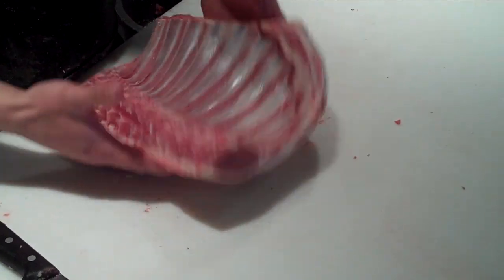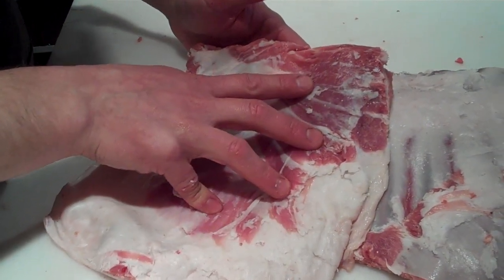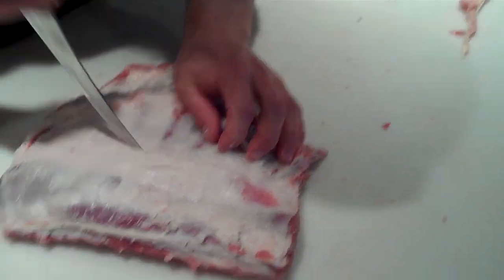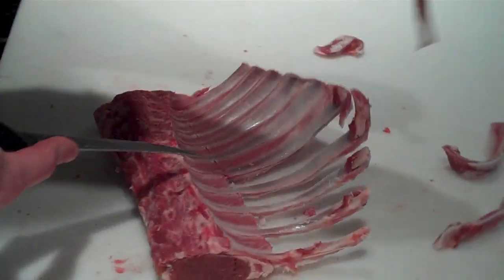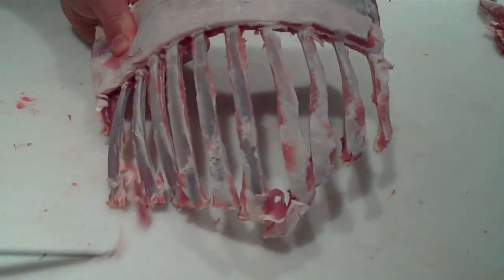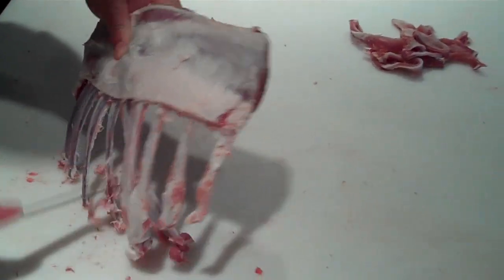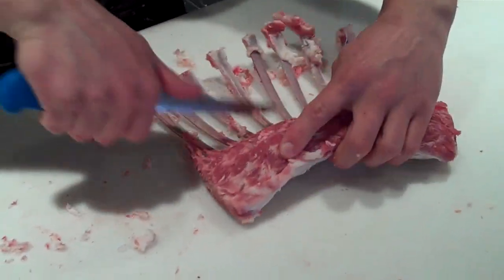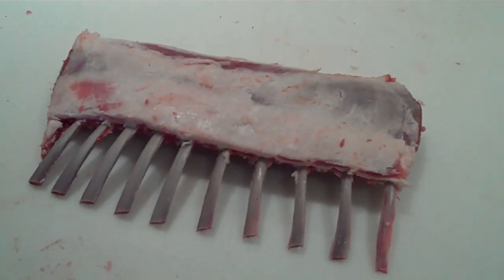WindsorEats - How to French a Rack of Lamb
Butcher Jamie Waldron demonstrates the Frenching out of a rack of lamb.